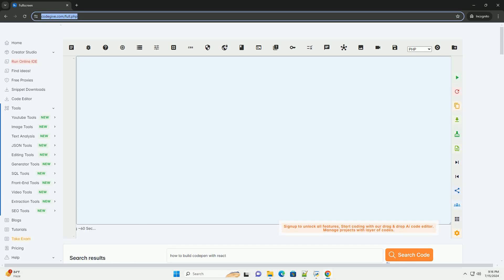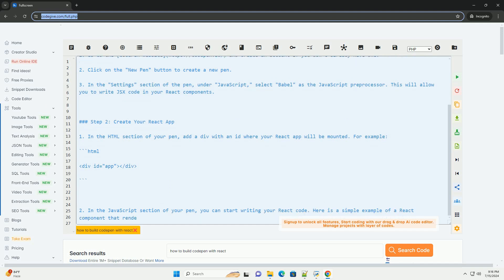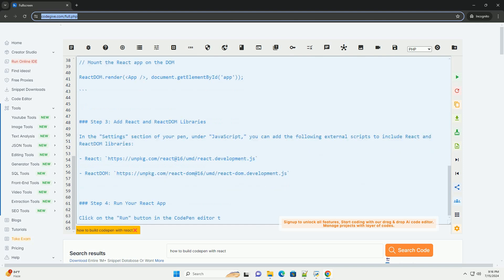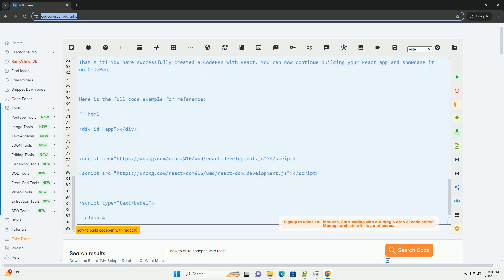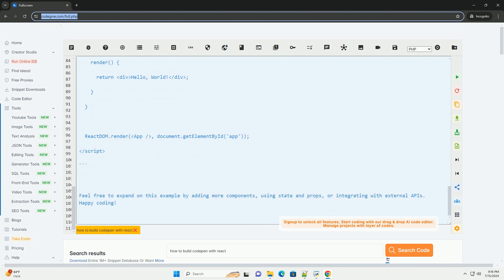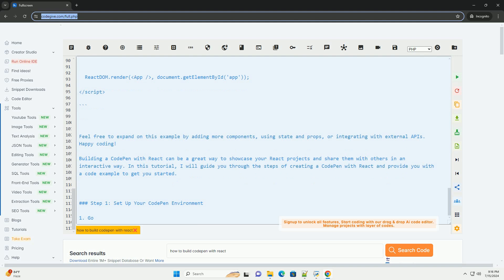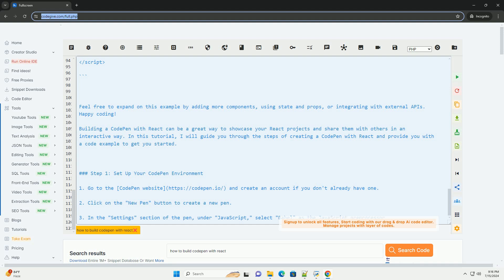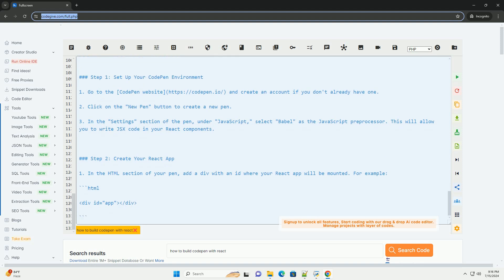how to build codepen with react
building a codepen with react can be a great way to showcase your react projects and share them with others in an interactive way. in this tutorial, i will guide you through the steps of creating a codepen with react and provide you with a code example to get you started.

### step 1: set up your codepen environment
1. go to the [codepen website] and create an account if you don't already have one.
2. click on the "new pen" button to create a new pen.
3. in the "settings" section of the pen, under "javascript," select "babel" as the javascript preprocessor. this will allow you to write jsx code in your react components.

### step 2: create your react app
1. in the html section of your pen, add a div with an id where your react app will be mounted. for example:

2. in the javascript section of your pen, you can start writing your react code. here is a simple example of a react component that renders a "hello, world!" message:

### step 3: add react and reactdom libraries
in the "settings" section of your pen, under "javascript," you can add the following external scripts to include react and reactdom libraries:

### step 4: run your react app
click on the "run" button in the codepen editor to see your react app in action. you should see the "hello, world!" message rendered on the screen.

that's it! you have successfully created a codepen with react. you can now continue building your react app and showcase it on codepen.

here is the full code example for reference:

feel free to expand on this example by adding more components, using state and props, or integrating with external apis. happy coding!

python build string
python build tfd
python build package
python build tools
python build wheel

python build string
python build tfd
python build package
python build tools
python build wheel
python build first descendant
python build
python build json object
python build module
python builder pattern
python codepen
python website codepen
codepen python ide
codepen python projects
python reactive web framework
python react stack
python react project
python react ui